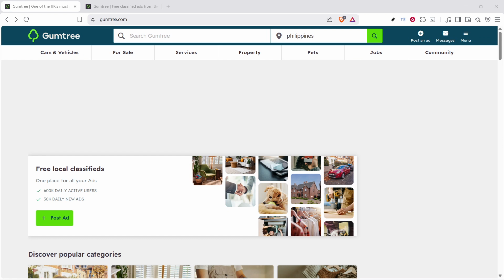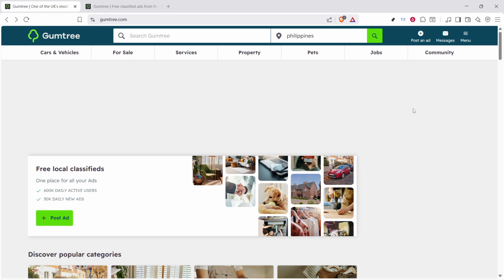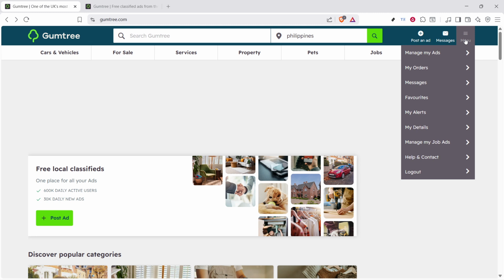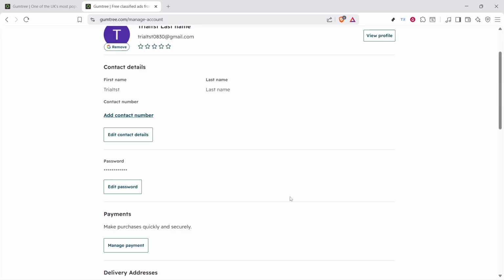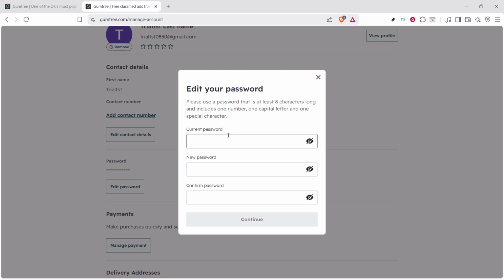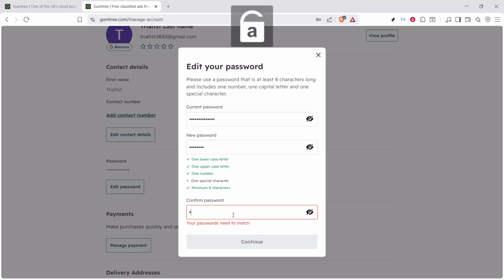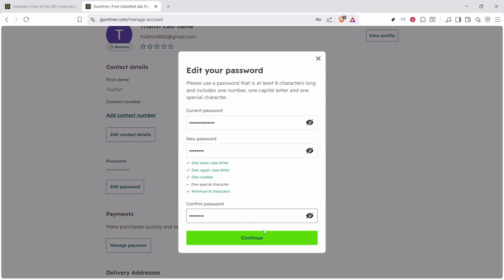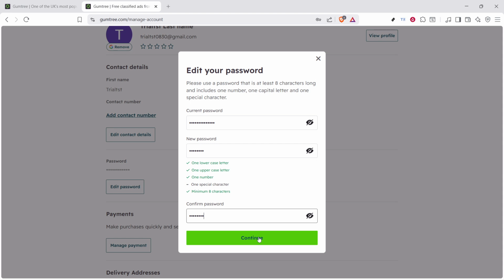How to change password on Gumtree (Step By Step 2026)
How to change password on Gumtree